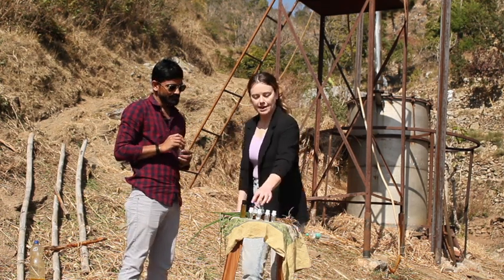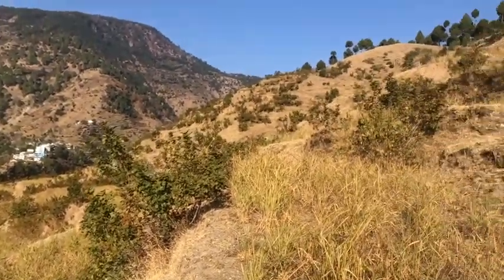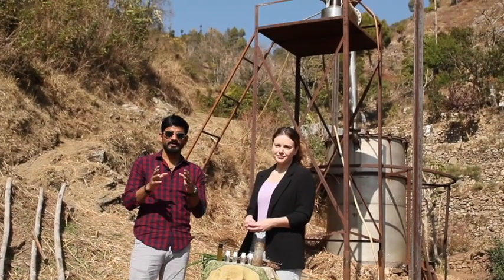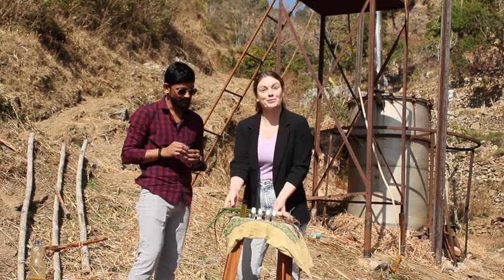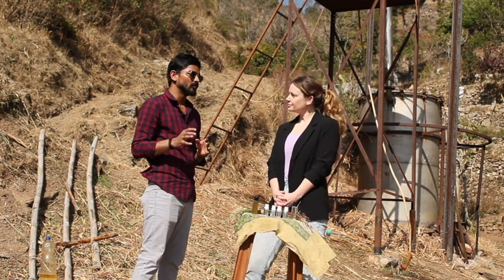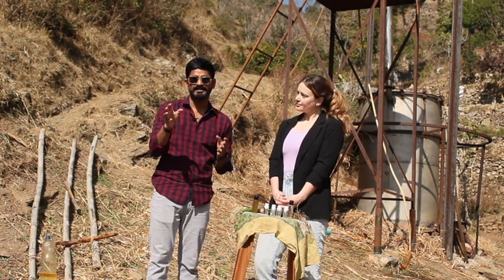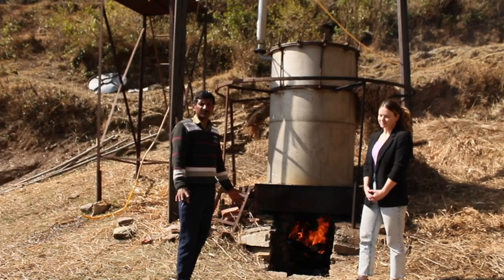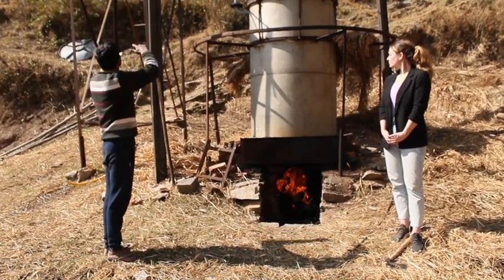Herbal hair oil आयुर्वेदिक जड़ी बूटी से बना हर्बल हेयर आयल, बालो को रखे मजबूत hair oil for hair loss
जो लोग मेरे चैनल पर नए हैं, मैं ग्रामीण स्टार्टअप्स की प्रेरक कहानियों को कवर करता हूं।
Those who are new on my channel, I cover inspiring stories of rural startups and women initiatives..

Herbal hair oil methi ke beej pyaz ka ras, coconut oil for hair, lavender oil, bhringraj oil jatamasi for hair, essentail oil for hair fall
हर्बल चाय घर में कैसे बनाये herbal green tea benefits हर्बल चाय के फायदे pahadi ayurvedic jadi buti